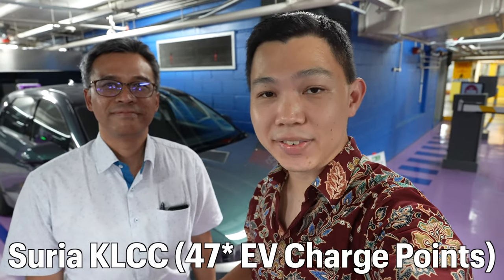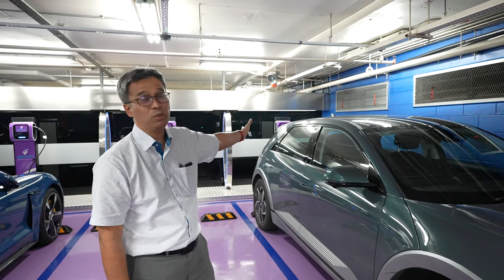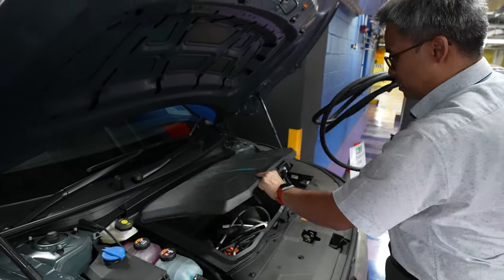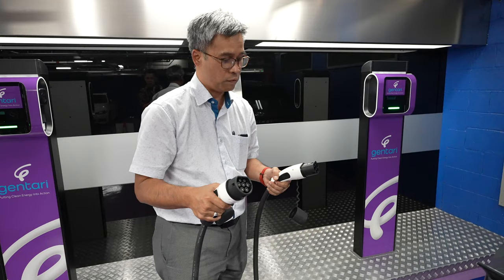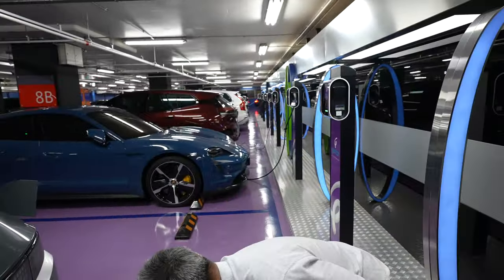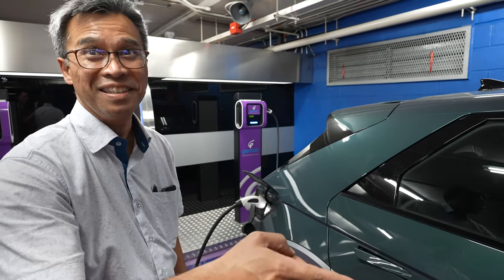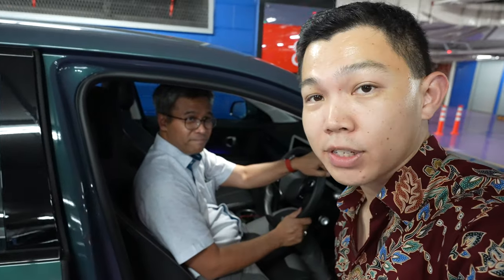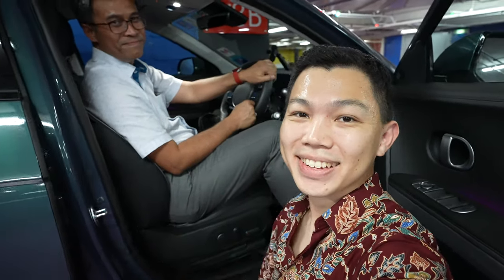GUIDE for Bring-Your-Own-Cable EV Chargers! (Suria KLCC Charging Hub)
Junaizee, President of ZEVA (Zero Emissions Vehicle Association), demonstrates how to use Bring-Your-Own-Cable AC Chargers at Suria KLCC. Suria KLCC is home to Malaysia's largest EV charging hub (43 AC chargers & 4 DC fast chargers). You only pay for premium parking (RM15 for 1st hour, then RM4 for every subsequent hour), and no app or additional payment is required to charge at these 22kW AC BYOC EV Chargers.